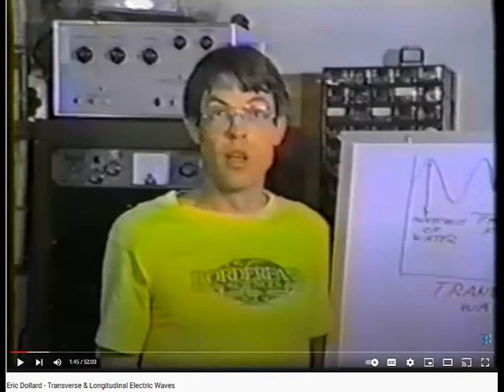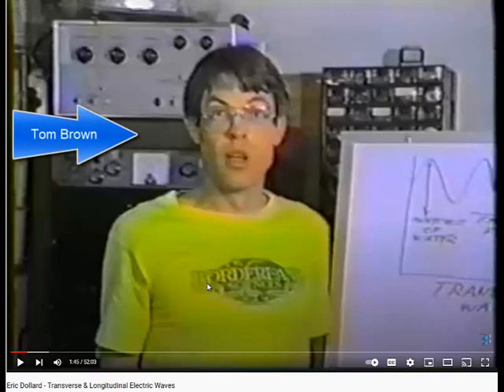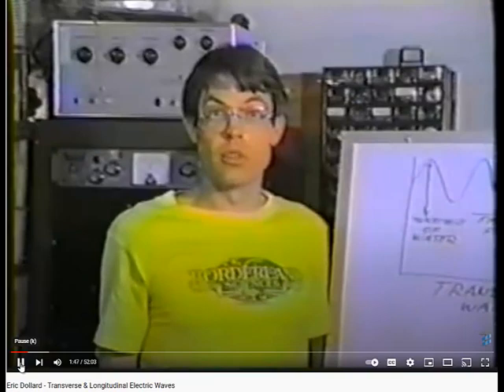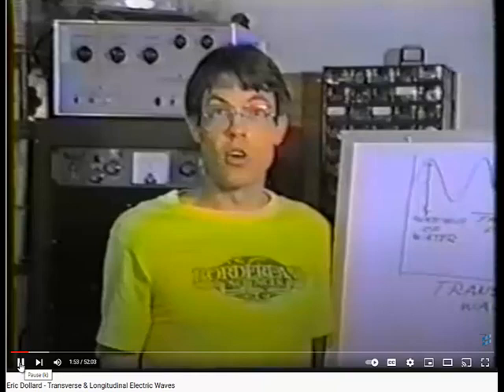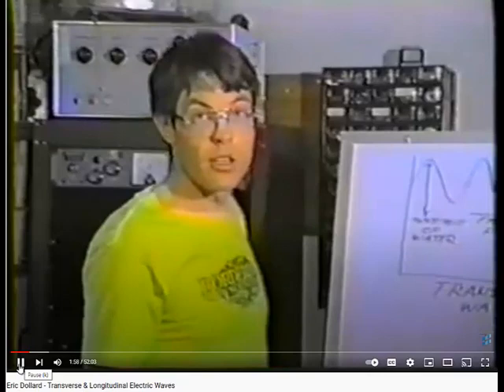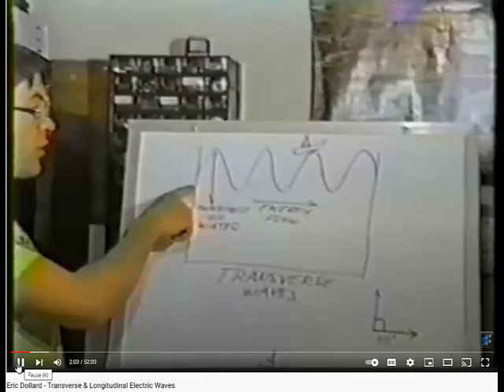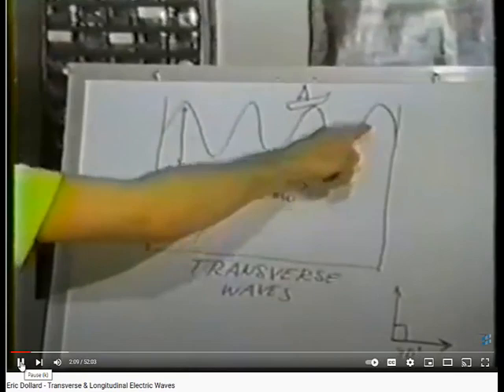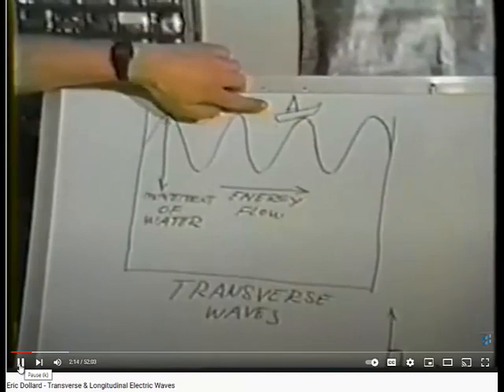Eric Dollard: Transverse and Longitudinal (electric waves): Space and Counterspace.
This video is just Part 1 of a series of videos studying Eric Dollard presentation on Transverse & Longitudinal Electric Electric Waves as seen  here:

In my video, I re-interpret the terms "space" and "counter-space" as they relate to the phenomenon of Transverse and Longitudinal waves. Eric Dollard says that longitudinal waves propagate "counter-spatially", but what does this mean? Hopefully, this video will clear things up especially regarding the somewhat confusing term "counter-space". Space is easy to visualize but counter-space, when taken out of context and/or not clearly defined, is difficult to visualize. The problem is almost always with the language.